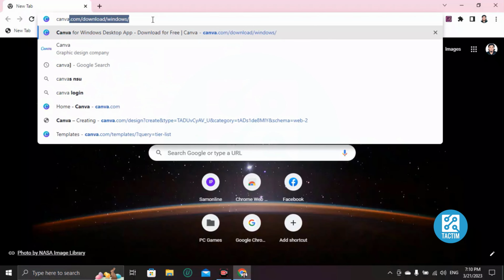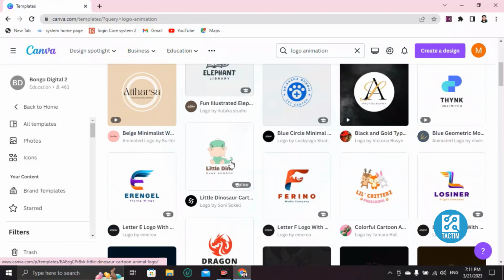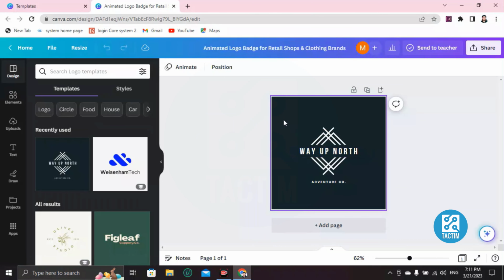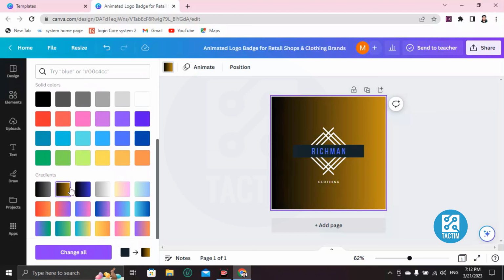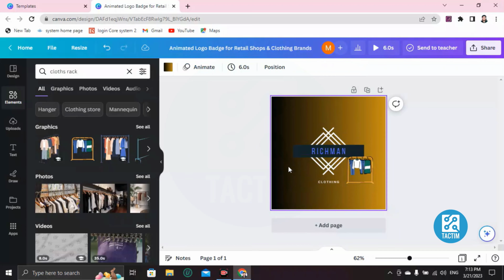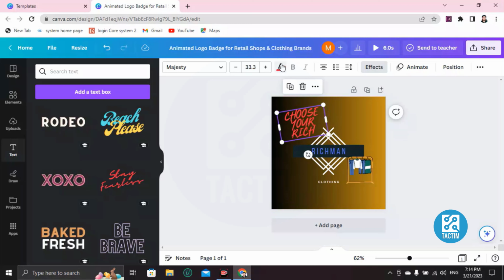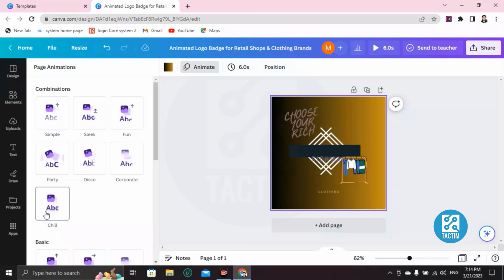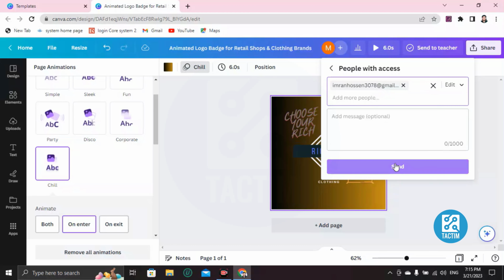How to Make an Animation Logo in Canva 2025 | Create an Eye-Catching Logo!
Are you looking for an easy and creative way to make your own animation logo? Look no further than Canva! In this tutorial, we'll show you step-by-step how to use Canva to create a stunning animated logo that will make your brand stand out. Whether you're a small business owner, a content creator, or just want to spice up your personal brand, this video is for you. We'll cover everything from choosing the right design elements to adding animation effects that will give your logo that extra "wow" factor. So grab your coffee, sit back, and let's get started!